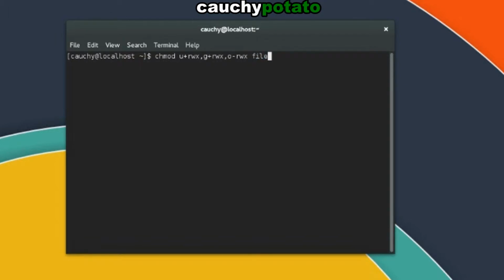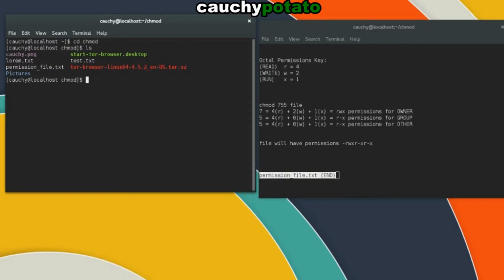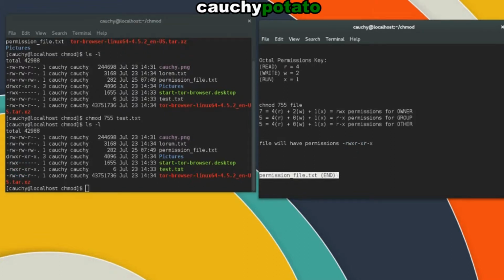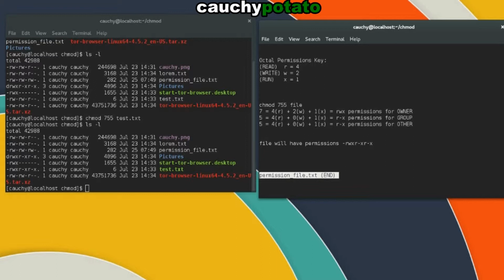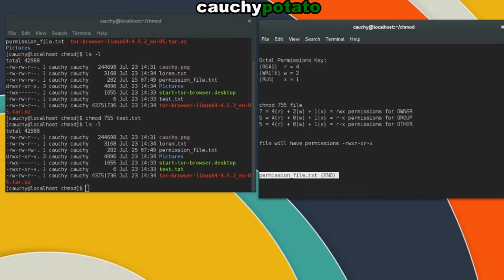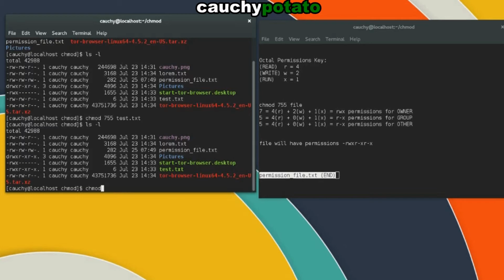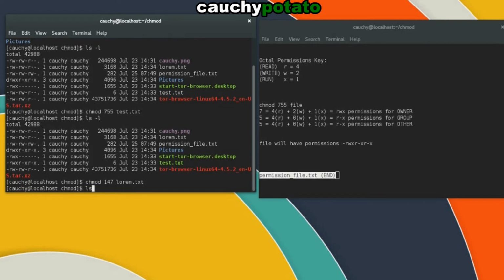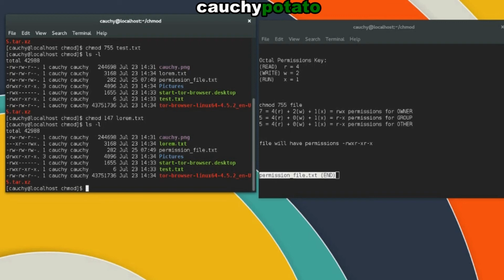Linux Terminal for Beginners Commands 12: Changing Permissions with chmod part 2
In this video, I go over the most basic uses for the terminal command chmod which changes the permissions of files.